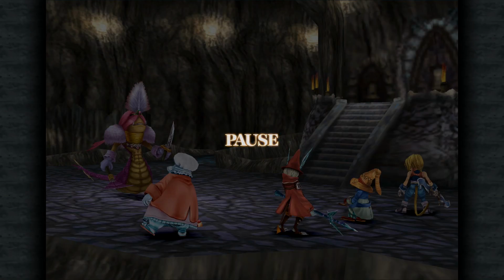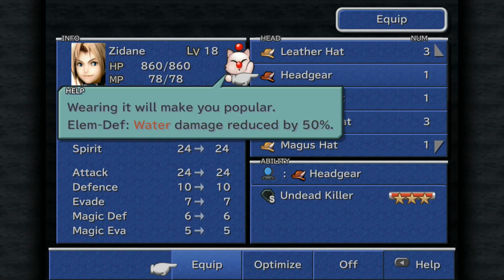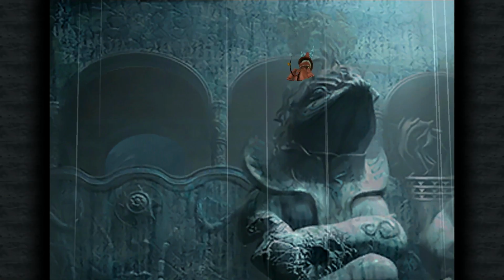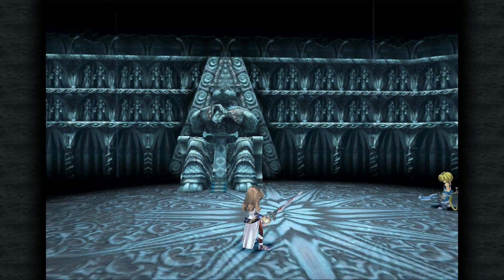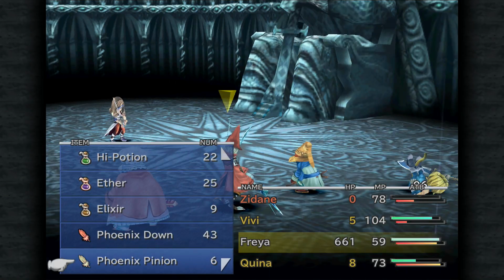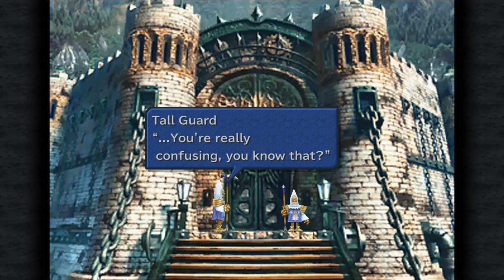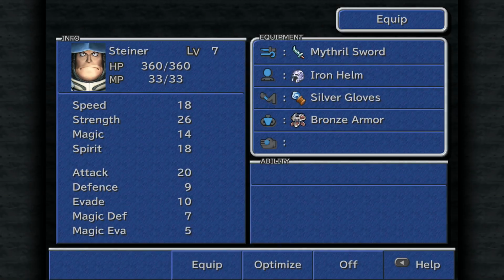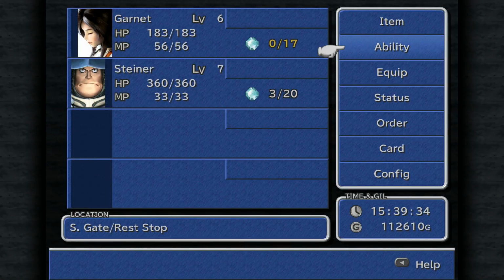Final Fantasy IX (Modded) #14 Shock Therapy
In this episode we take on the general of Alexandria's main forces, and she is no pushover this time, not that she wasn't before of course but this time we actually get ample time to steal her goodes...

Then we switch back to Rusty and the Princess.